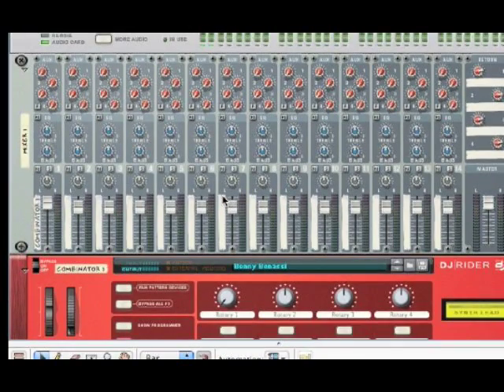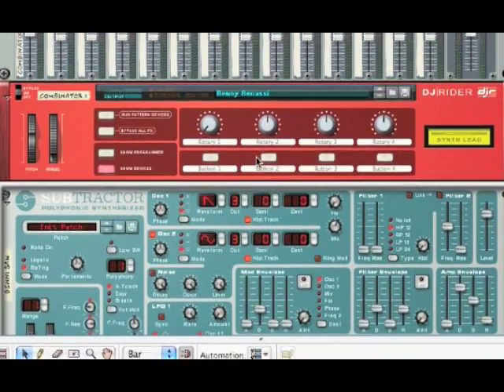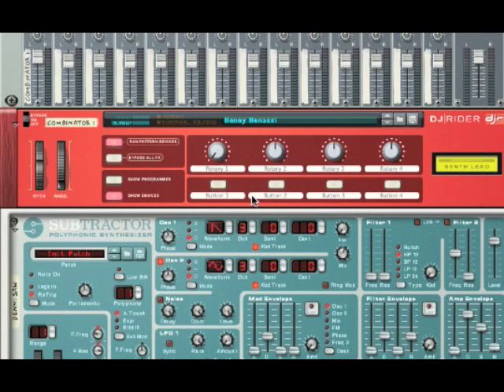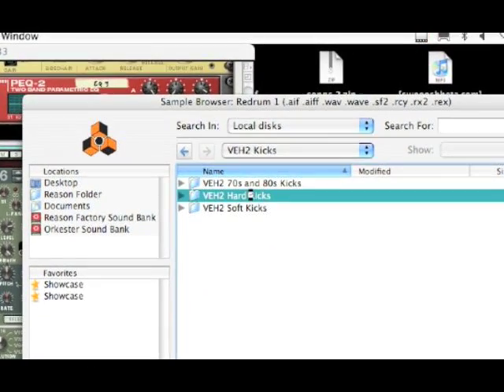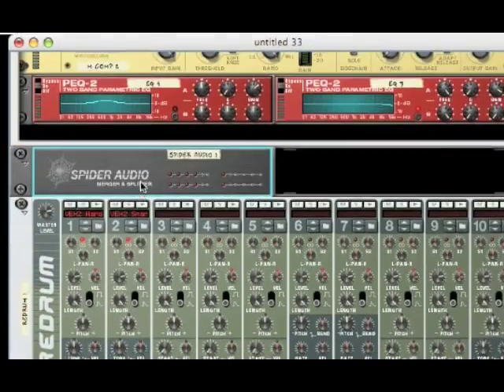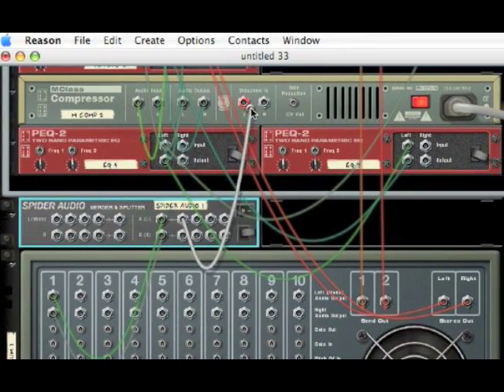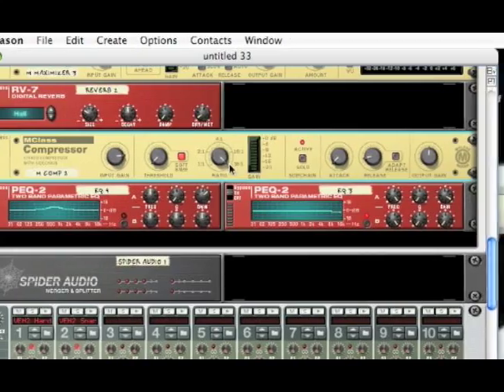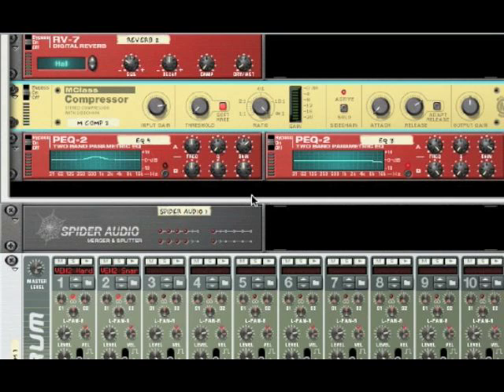Create The "Benny Benassi Synth" On Reason! (Tutorial 2)